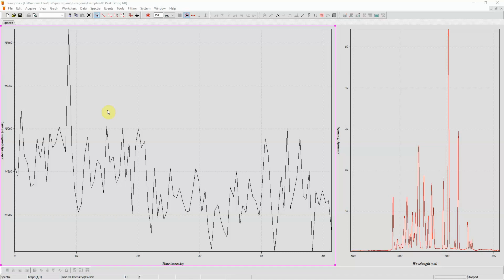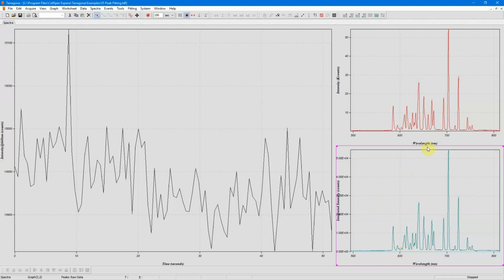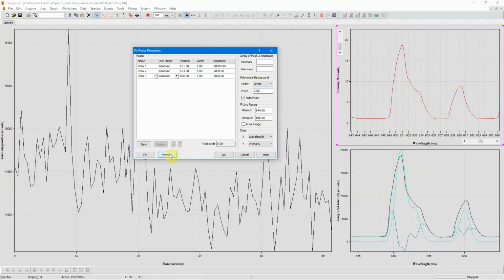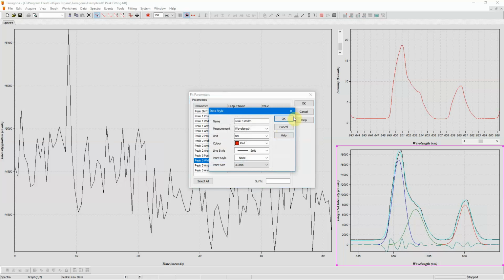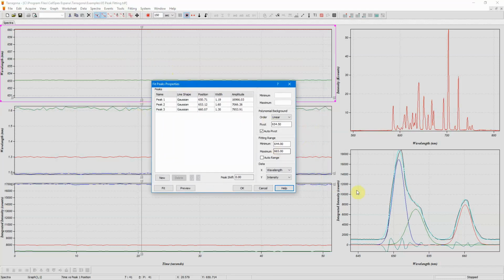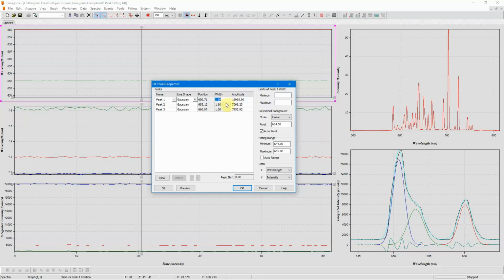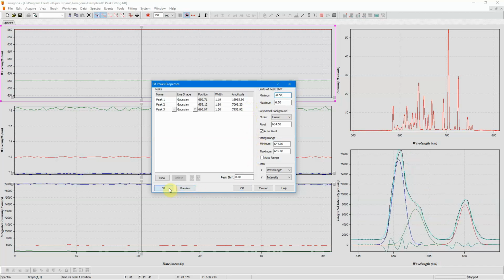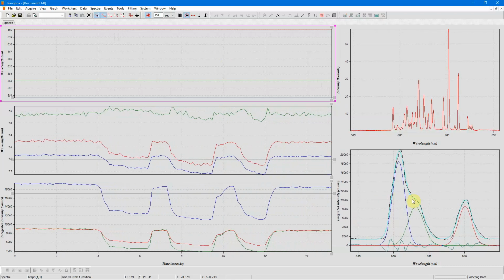How to: Setup up a Gaussian / Lorentzian fitting model in Tarragona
This video describes how to fit Gaussian and Lorentzian functions to your spectra in Tarragona.

Tarragona is easy to use spectroscopy and oximetery software with powerful online analysis supporting the Ocean Optics spectrometers and NeoFox oxygen sensor, find it

The video is best shown full screen at 1080p(HD) on a 1080p monitor.